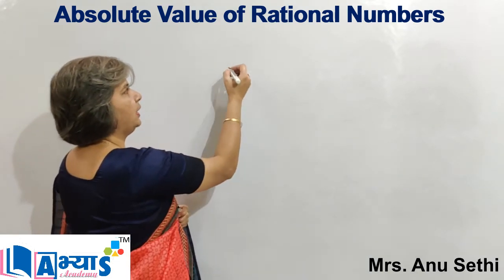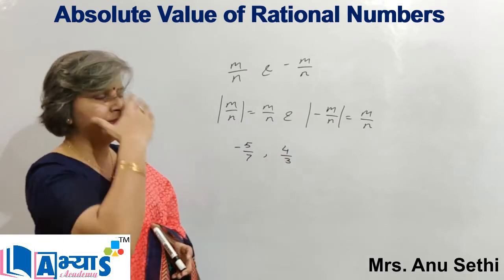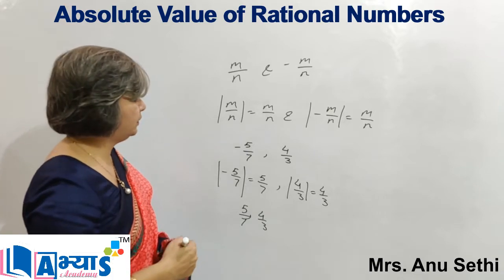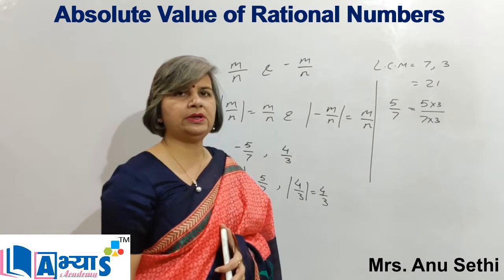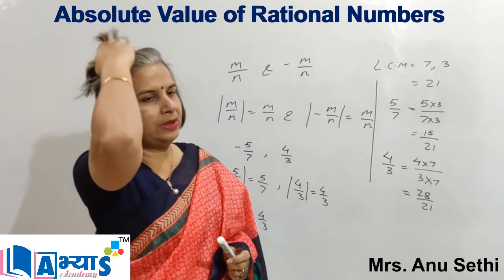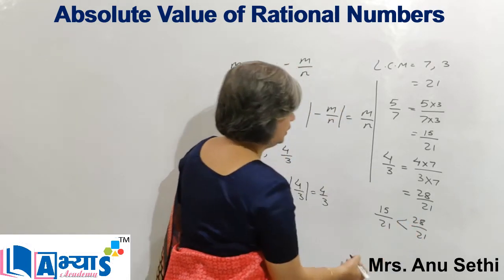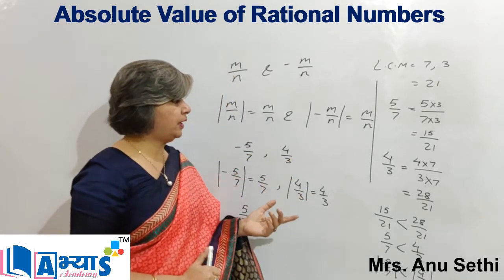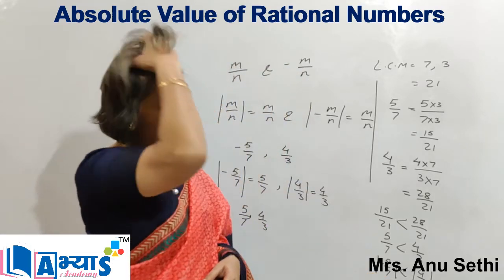Absolute Value of Rational Numbers | ABHYAS Academy | Mrs. Anu Sethi | Maths | abhyasonline.in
The absolute value of a rational number is the numerical value without regard to whether the sign is negative or positive. On a number line it is the distance between the number and zero.
to enrol in our Self Learning Program and get access to exclusive content with Analytical Testing.